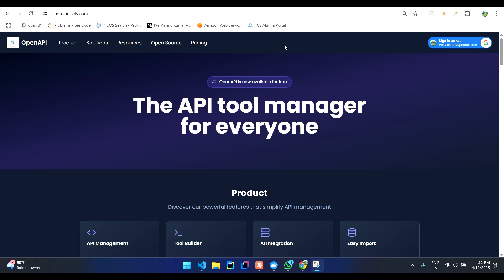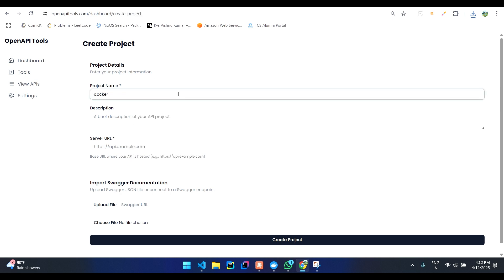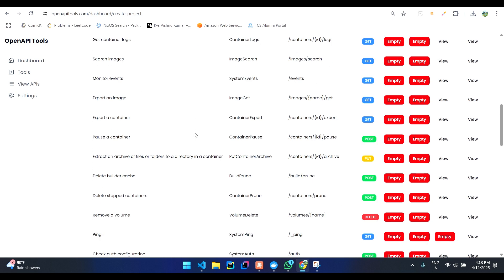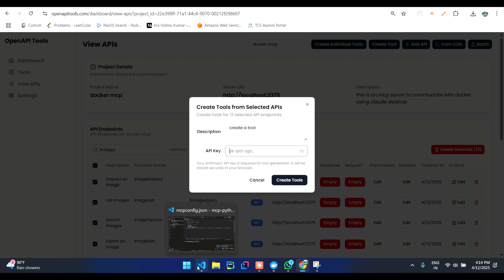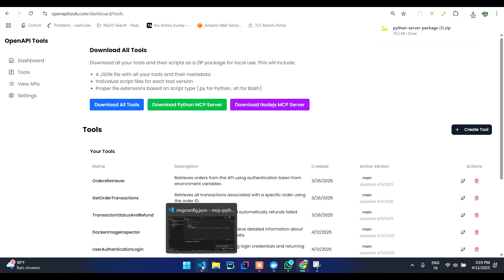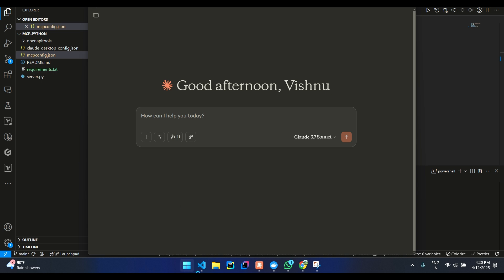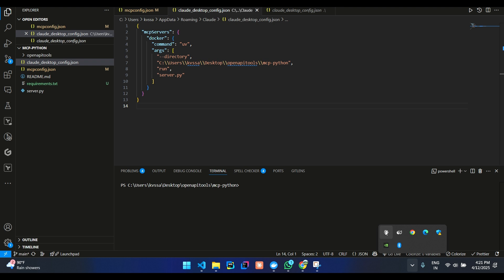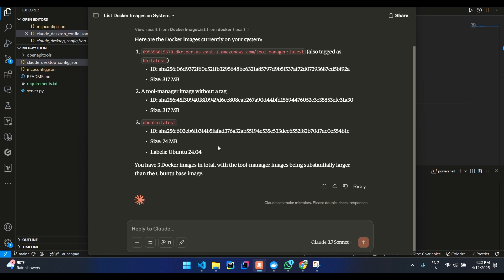Create MCP Servers in Minutes | OpenAPI Tools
Bring your existing APIs and third-party tools to Claude Desktop, Cursor etc., with MCP servers from OpenAPI Tools. This video shows you how to quickly convert any API into Model Context Protocol servers that work directly with Claude Desktop, Cursor, and other AI assistants.
In this tutorial, you'll learn how to:

Convert your Swagger/OpenAPI specs into MCP servers
Integrate third-party APIs with Claude Desktop
Download and configure your MCP servers
Run tools locally for enhanced privacy and control

to create your MCP servers for free and check out our documentation